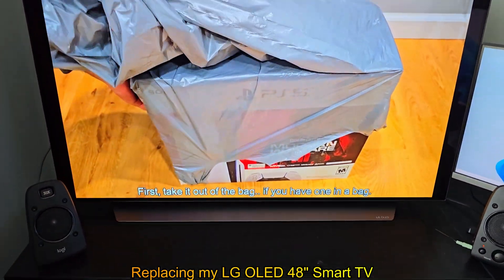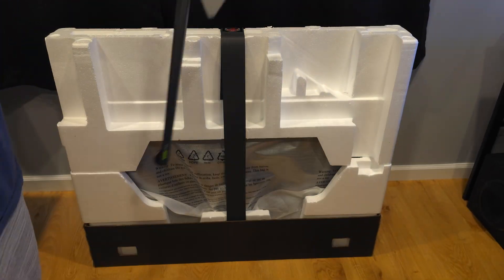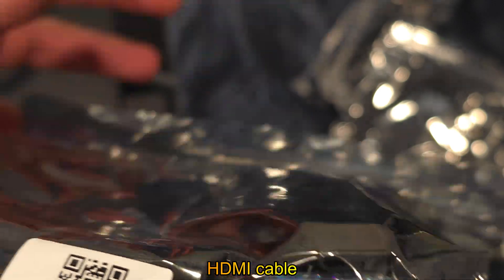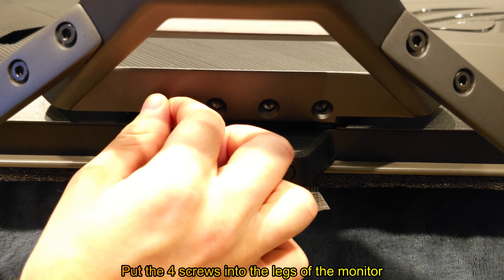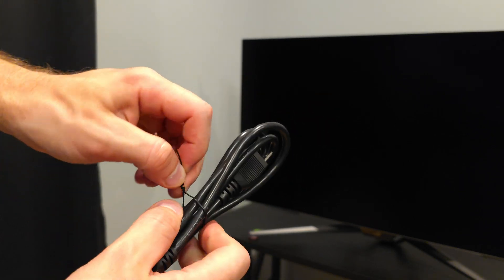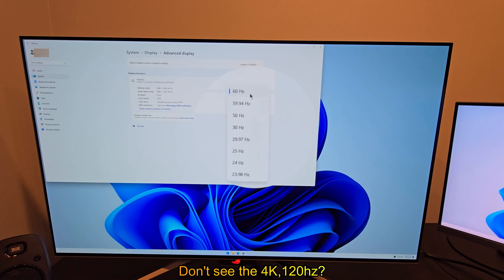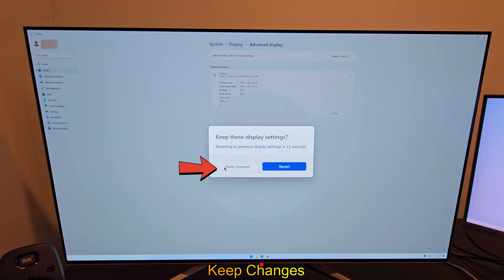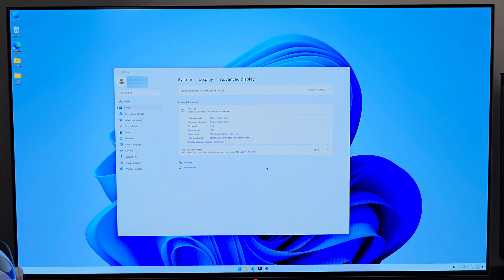ASUS Monitor Upgrade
Upgrading your ASUS monitor can enhance its performance and add new features. To update the firmware, visit the ASUS support website and enter your monitor model number. Download the latest firmware file from the Drivers and Utilities section. Follow the instructions to connect your monitor to your computer using a USB cable and run the firmware update tool. This process typically takes about 10 to 15 minutes and can significantly improve your monitor's functionality.